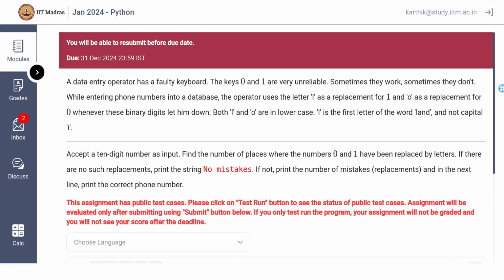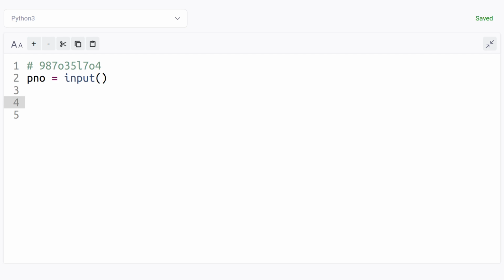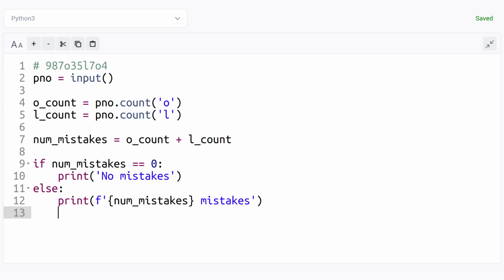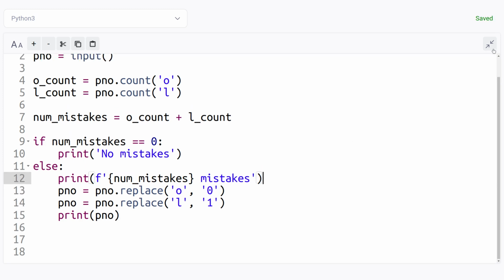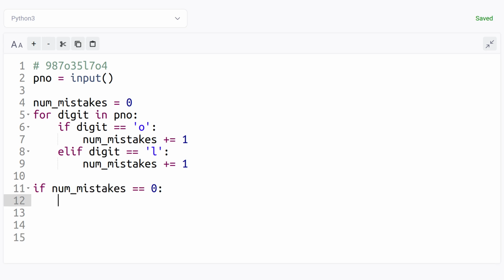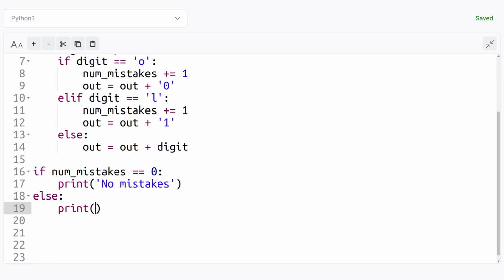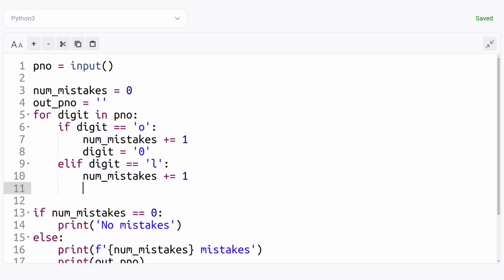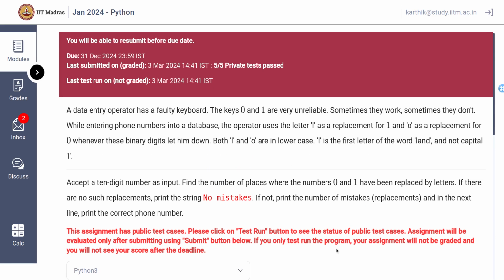OPPE | Mock | Problem-6